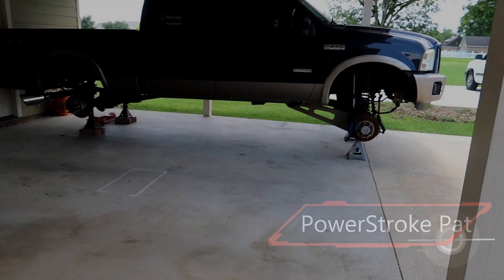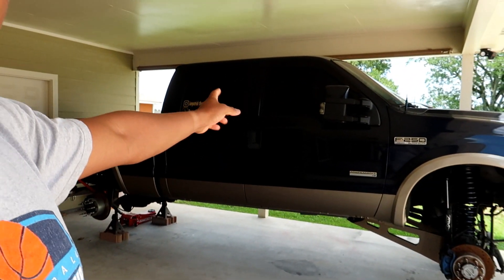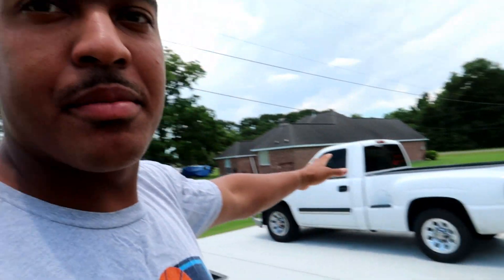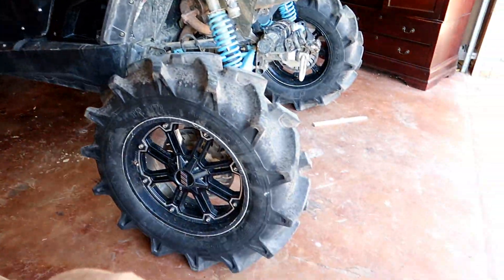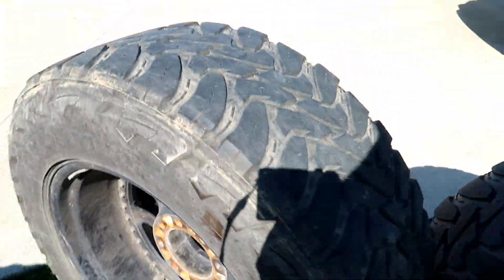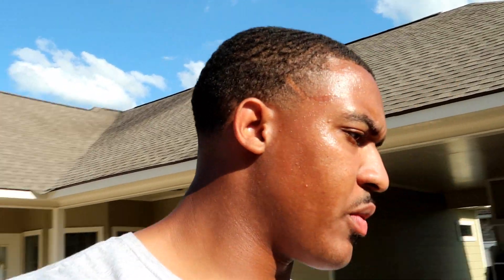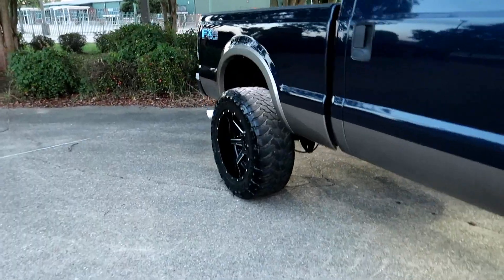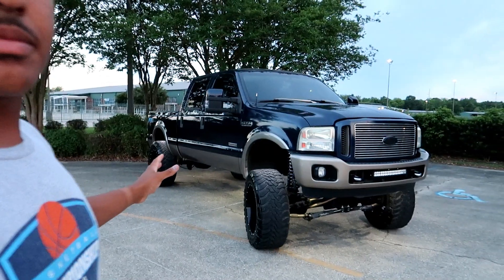New Wheel and Tire Setup! |For Sale| F250 PowerStroke |PowerStroke Pat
Hey guys in this video ill be trying out a new set of wheels on the 6.0 just to see what they would look like and get a feel for the look. let me know what you guys think. please SUBSCRIBE AND LIKE the video as it helps out alot.

!!REMEMBER!! to GET Entered to win NOW. you have until May 29th to enter.
Prizes:
1. VMS 50 Cal bullet antenna $20 cash
2.Black or Chrome Spiked lug nuts $40 cash
3.8ct. of RGB Rock Lights /  8ct. Single color rock lights or $60 cash

6.0 FORD POWERSTROKE
Wheels @americanforcewheels Octane ss 24x14
Fires @amptires  amp m/t 37x13.5x24
Lift @zoneoffroad 6in radius arm lift kit
Amp power steps @ampresearch
Sold air intake @sbfilters
Head gaskets and studs @arpbolts
Performance heads @jasperenginesandtransmissions
Egr delete @sinisterdiesel
Aluminum radiator @mishimoto
Exhaust @mbrpexhaust
Drop hitch @trimaxlocks